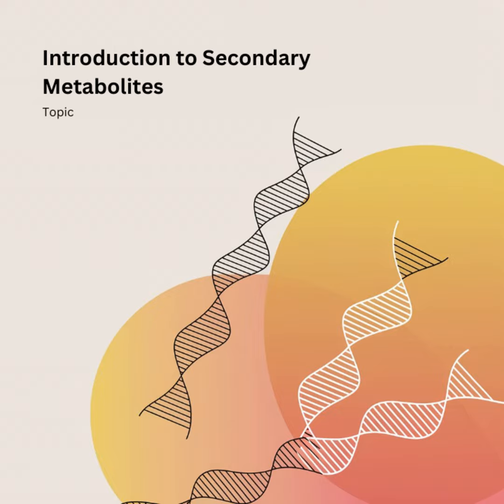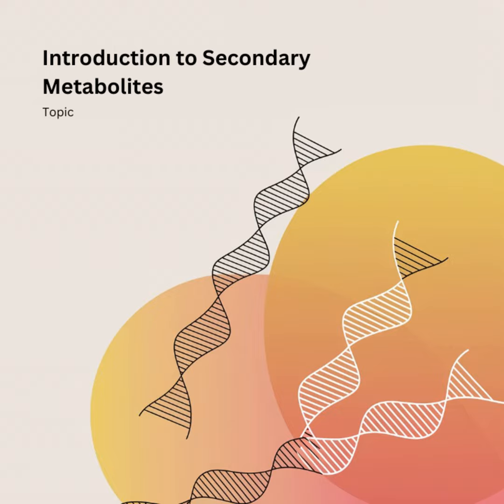Introduction to Secondary Metabolites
Episode 5 of 'My Way of Exams' provides a foundational understanding of Secondary Metabolites in Pharmaceutical Biotechnology. This episode offers a clear introduction to what secondary metabolites are, their importance, and their diverse roles in pharmaceuticals and beyond. Get confident and build a solid understanding of Secondary Metabolites for your BSc Semester VI!